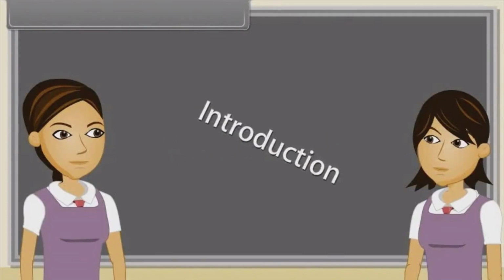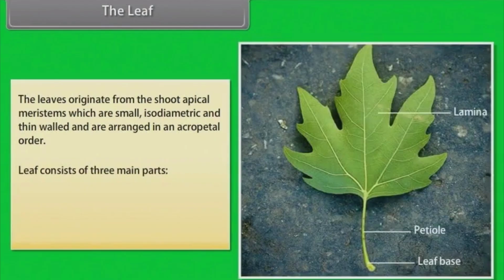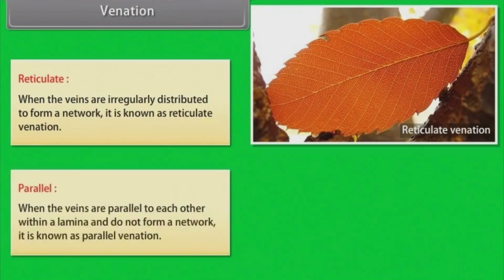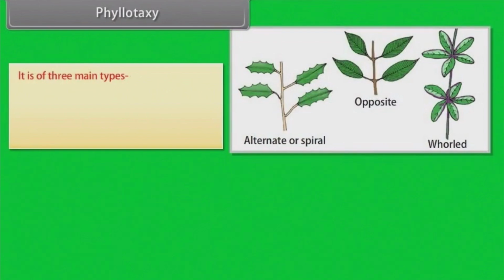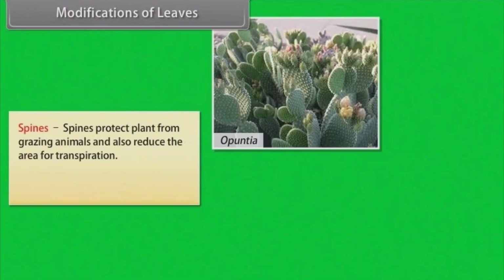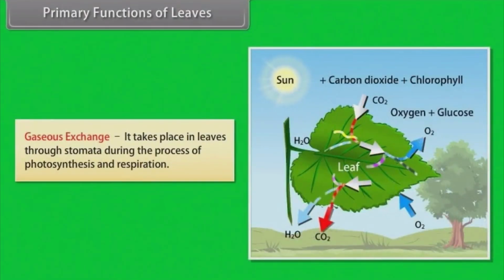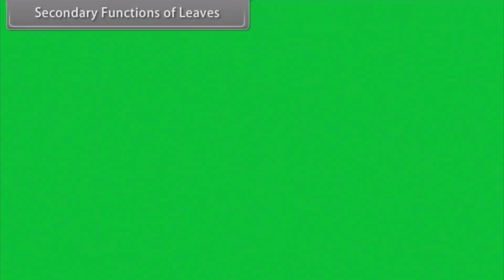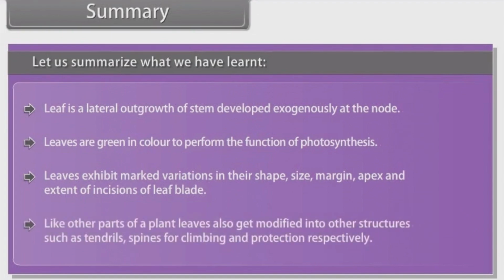🍃 Class 11 Biology – Morphology of Flowering Plants: LEAVES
Welcome to this comprehensive and visually enriched lesson on Leaves—a key organ of photosynthesis discussed under Morphology of Flowering Plants in Class 11 Biology (NCERT). In this session, we will explore the structure, types, phyllotaxy, and modifications of leaves with clear diagrams, relatable examples, and NEET pointers.

Perfect for CBSE students & NEET aspirants—this video simplifies complex concepts with real-world plant references and MCQ-oriented insights.

🔍 Topics Covered:
🌿 1. Introduction to Leaves
Definition: lateral, flattened outgrowth from stem/node

Arises from shoot apical meristem

Parts: leaf base, petiole, lamina

🌀 2. Functions of Leaves
Photosynthesis

Transpiration

Gaseous exchange

Storage and reproduction (in modified forms)

🌱 3. Types of Leaves
Simple Leaf: Single lamina (e.g., Mango)

Compound Leaf: Leaflet division (e.g., Neem, Gulmohar)

Pinnately compound

Palmately compound

🍁 4. Phyllotaxy (Arrangement of Leaves)
Alternate – e.g., China rose

Opposite – e.g., Guava

Whorled – e.g., Alstonia

🌿 5. Venation
Reticulate venation – e.g., Dicot leaves

Parallel venation – e.g., Monocot leaves

🌾 6. Modifications of Leaves
Tendrils – e.g., Pea (for climbing)

Spines – e.g., Cactus (for protection)

Storage leaves – e.g., Onion

Insectivorous leaves – e.g., Pitcher plant, Venus flytrap

Reproductive leaves – e.g., Bryophyllum

📚 Why This Video Helps:
✔️ Covers NCERT word-by-word
✔️ Diagrams and labeled visuals
✔️ NEET MCQs with explanations
✔️ Smart tricks to remember phyllotaxy/modifications

📥 BONUS Content:
✅ Printable Leaf Modification Chart
✅ NEET-based Practice Questions PDF
✅ Interactive diagram worksheet

🎯 Best For:
✔️ Plant science enthusiasts
✔️ Visual and practical learners